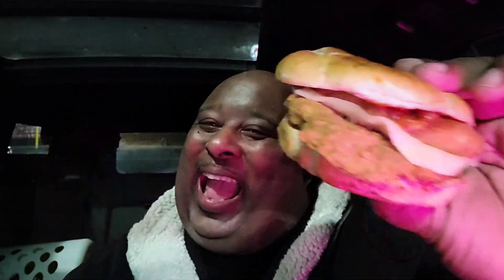Wendy's peppermint frosty chug goes disastrously wrong!!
In this hilarious video, we go to Wendy's and order a peppermint frosty. We were pretty pumped for it, but things went really wrong when we started chugging it! Enjoy!